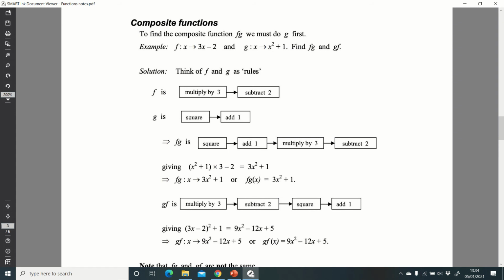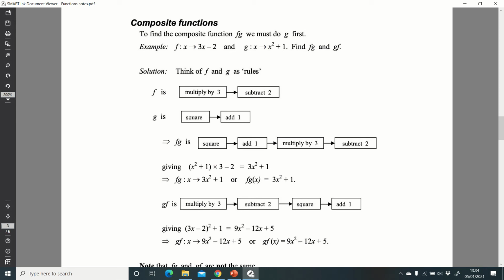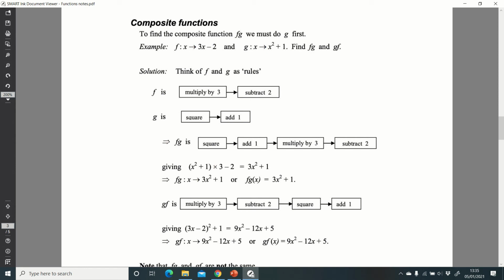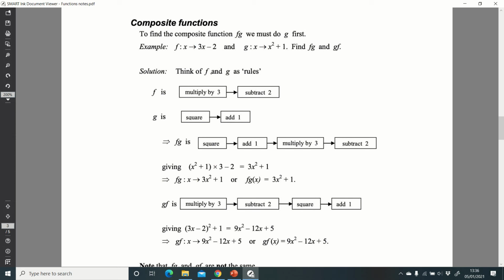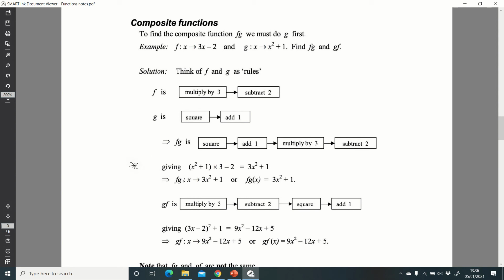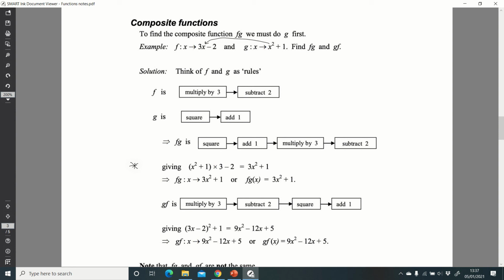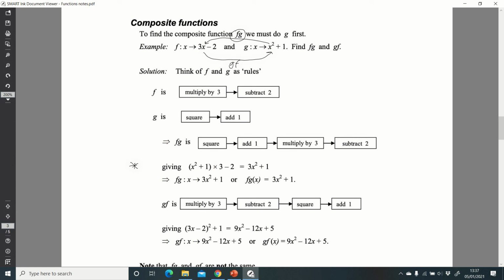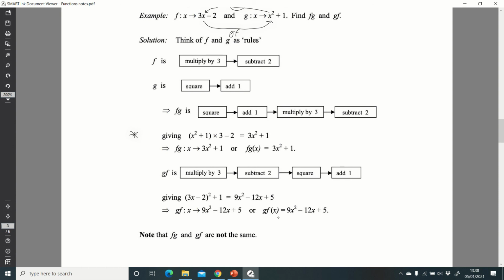Functions Composite Functions